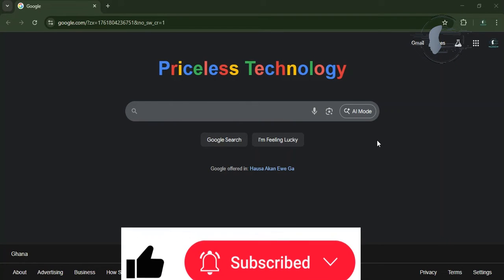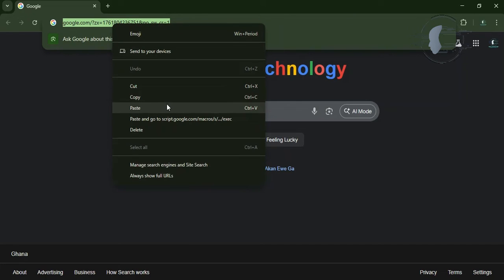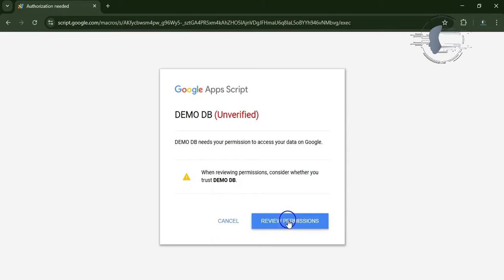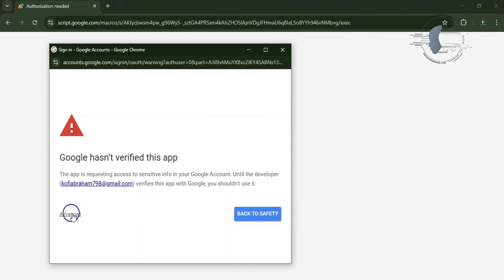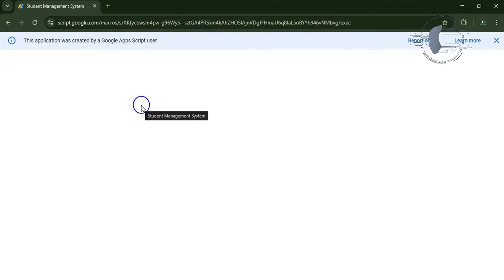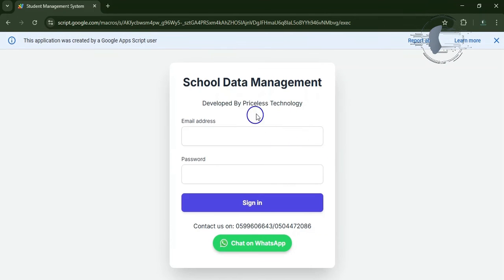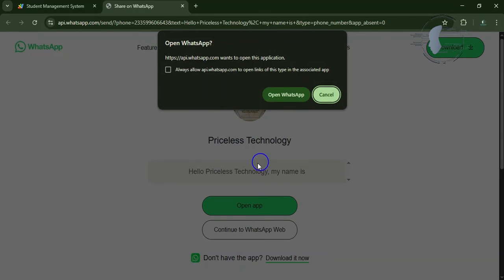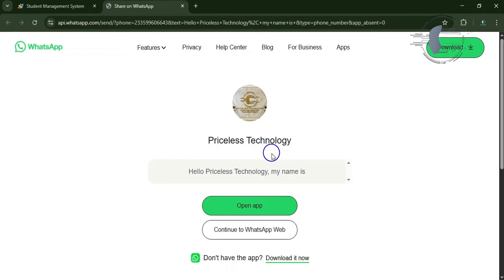How to bypass the Unverified Page when you visit a link for the first time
Learn how to safely get to your school’s new Automated SBA web app on a brand-new phone — even when you hit the “Unverified” page the first time you open the link. In this short tutorial I’ll show the official way to trust and access our web app so teachers can start recording scores, appraisals, and other class data quickly and securely. This feature is part of the latest update to the Automated SBA app and helps both staff and headmasters get started without confusion.

Clear, safe steps to reach the Automated SBA web app when you see a first-time “Unverified” page.
Where to verify the app and where to ask for official support.

Features of the Automated SBA app (latest update)
Record student scores & appraisal entries via web app
Role-based access: Teacher, Headmaster, Super Admin
Class & subject dashboards, progress tracking, and weekly exercise logs
Lightweight, mobile-friendly interface for quick in-class use

Safety note (please read)

If you see an “Unverified” warning, this video explains the official, safe way to proceed to our web app. Never ignore warnings from your device about unknown or suspicious apps/links — only continue if you’re certain the link came from a trusted source (like your school or the official Priceless Technology link). If you’re unsure, contact your school admin or our support first.

Got a question or want a walkthrough for a specific phone model? Drop it in the comments and I’ll make a follow-up video.